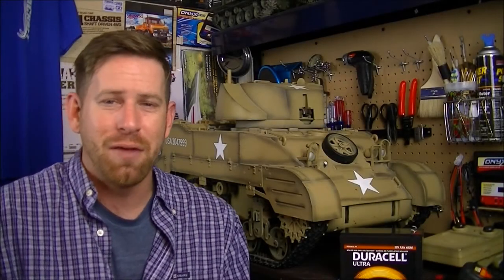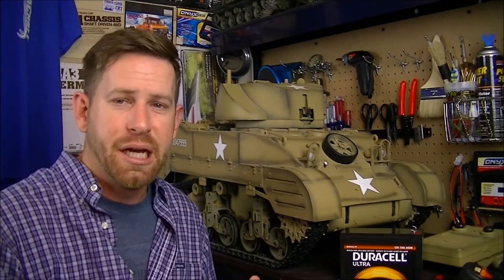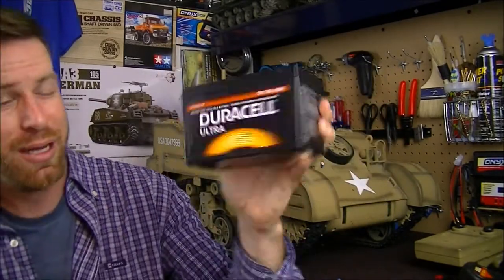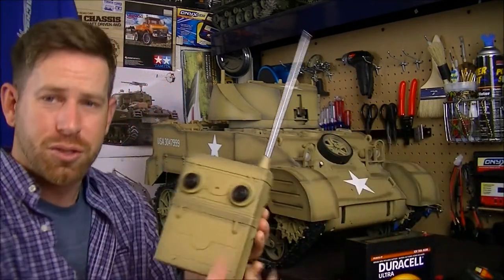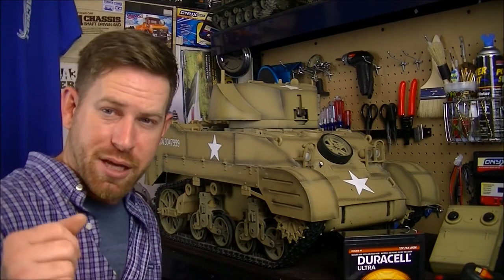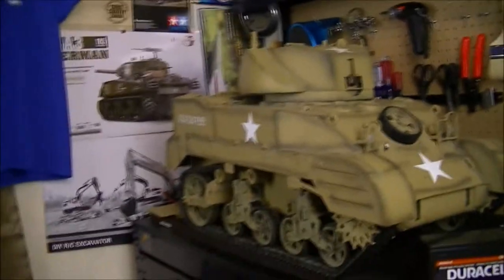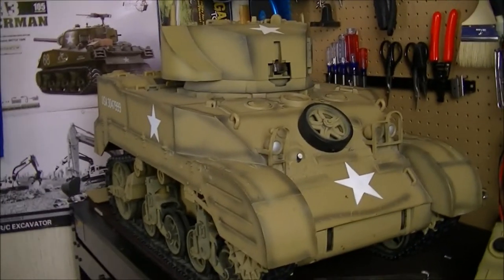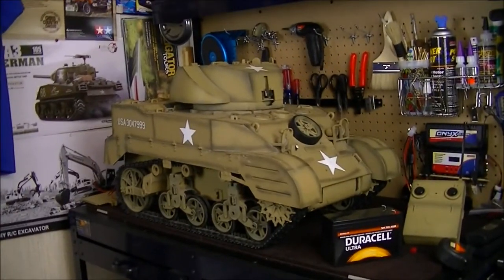RC84Films: 1/6 Tank (Big Mother)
One of the biggest RC's I ever seen this 1/6 scale RC battle tank is super big & heavy and is going to be my next RC Project